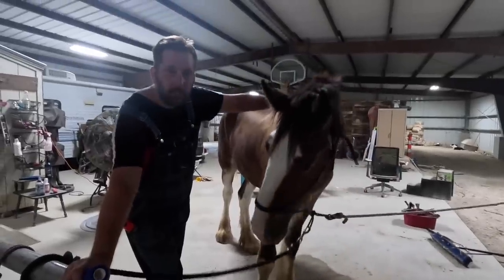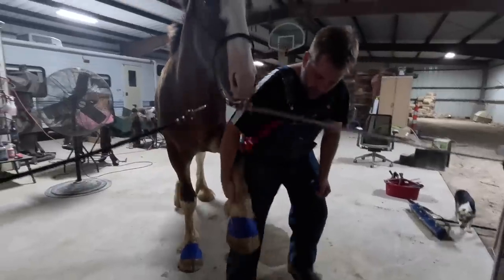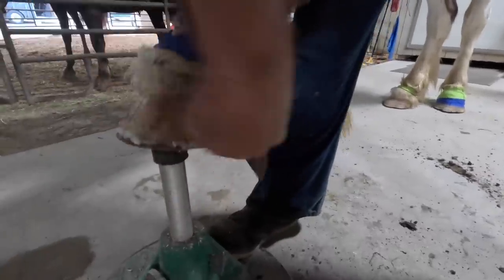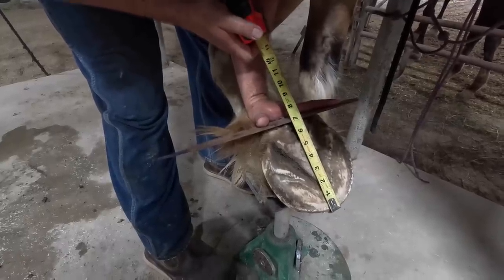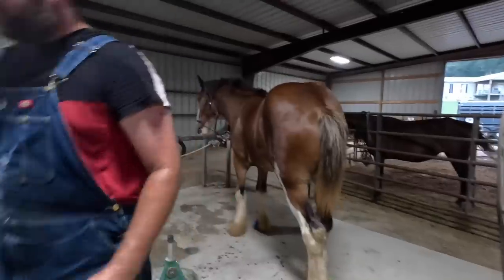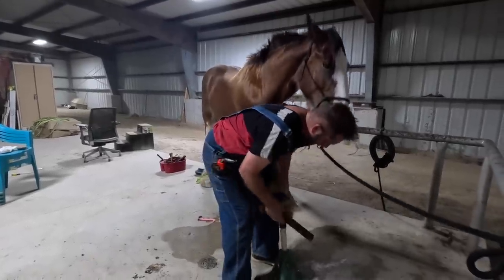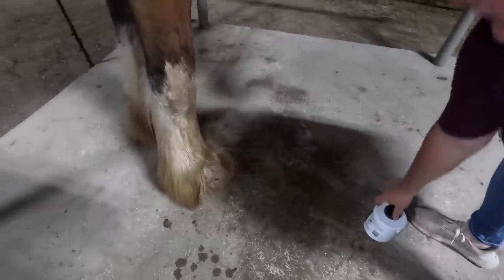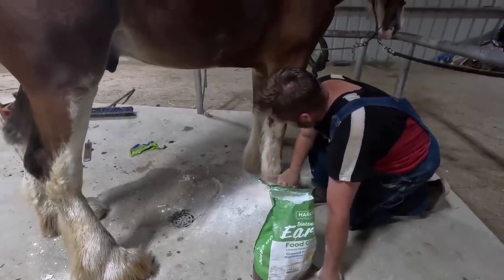Draft Horse POWER TOOL Hoof Trim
Update 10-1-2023 - Unfortunately the farrier we talked in this video never showed up, we had been in contact with him up to the day of the appointment but then he didnt no showd and we have yet to hear from him….So our search for a farrier continues….

We finally found a farrier for Oliver, our Clydesdale. Before the farrier comes out we need to get measurements of Olivers hoofs for him. Oliver I such a good boy!

Follow along with our family as we share our life events while living on our 168 acre homestead, farm and stables!

We are all about raising and training our horses, the Missouri Foxtrotter. Our goal is to bring awareness to this breed and showcase just how wonderful they are! We also raise and train our working border collie dogs. And don’t forget the homesteads sheep, goats and mini cattle!!! We also go to occasional auctions and recently have gotten into regenerative farming/agriculture. We are all about learning how to improve our fields/soil.

NOTE: Not all products will ship with a Wishlist address (a flaw that Amazon has in their system) If you run into this issue just email us for our address so so you can then manually put it in.

FEED STORE - Here are the links to our local feed store if you would like to make a gift of feed or bedding to Oliver. IMPORTANT!!! PLEASE READ BEFORE ORDERING!!!
1. Click on a product below.
2. Be 100% sure you are shopping in the “Rolla” store. If you order under a different store location we may not receive your order.
3. Before placing your order please make sure to add Jr and Emeri Rosa/Homestead Horsemanship as the pickup person. This is the ONLY way the store will know the order is for us/Oliver.

Items currently needed for Oliver and other horses.